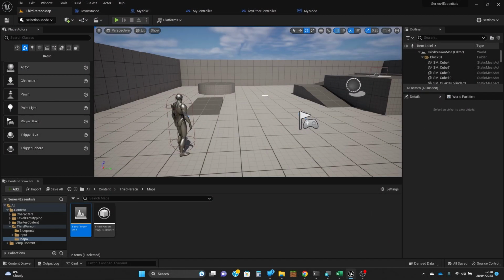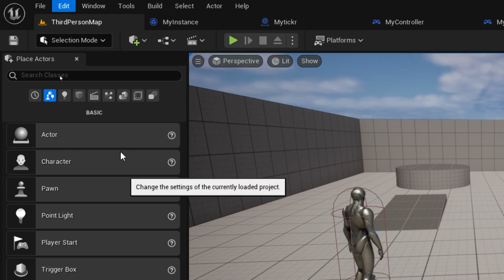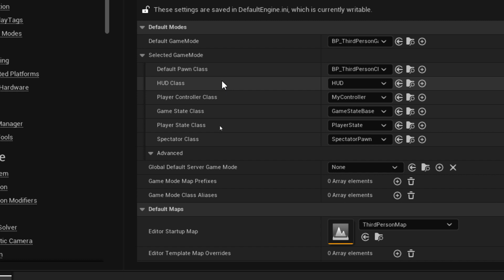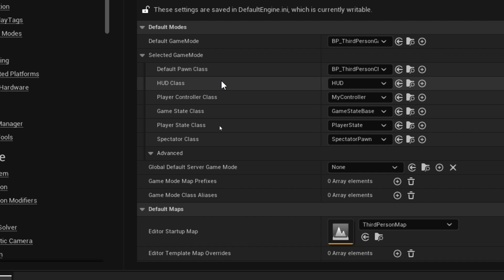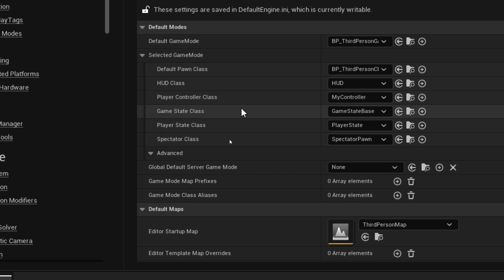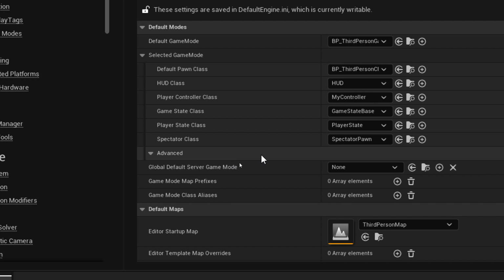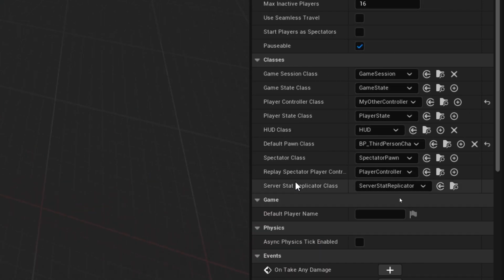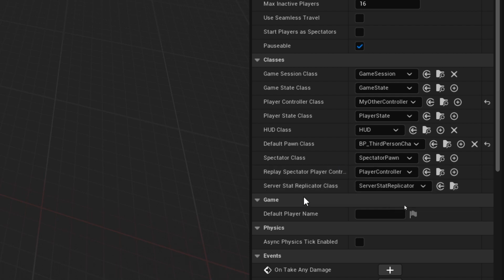Unreal 5 Tutor: Essential Blueprints 05: Others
This video finishes the short series on Essential Blueprints in Unreal, by taking a quick look at most of the other such Blueprints that have not been covered in more detail during the series.

It is part of a short playlist designed to give an introduction to blueprint classes that every Unreal Engine project uses, and which the developer can make their own versions of, giving a lot of control